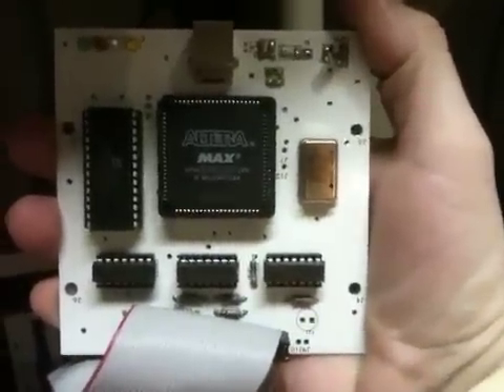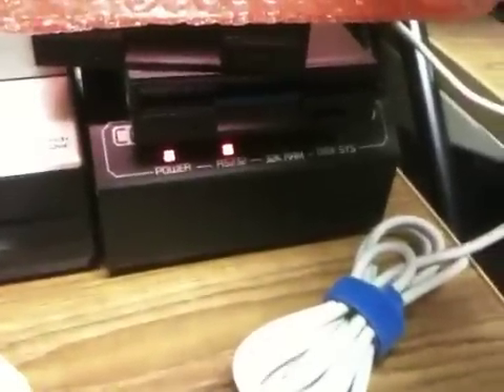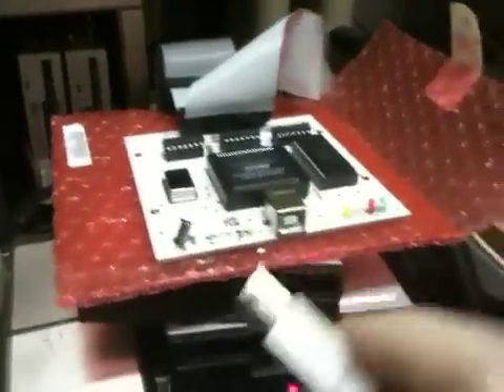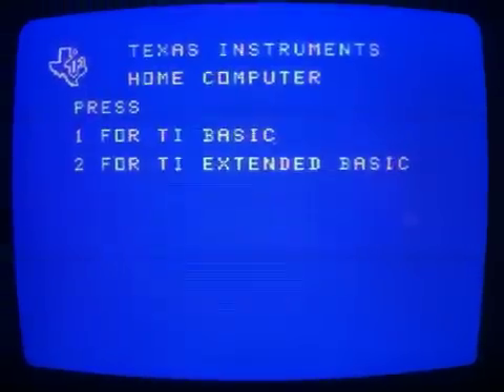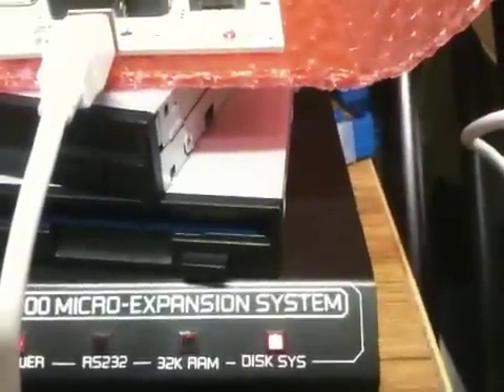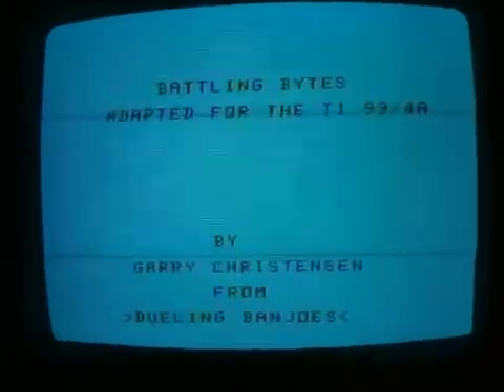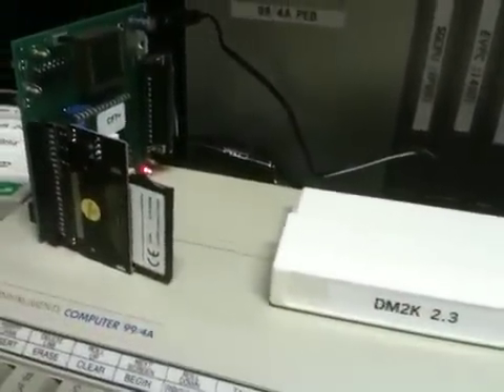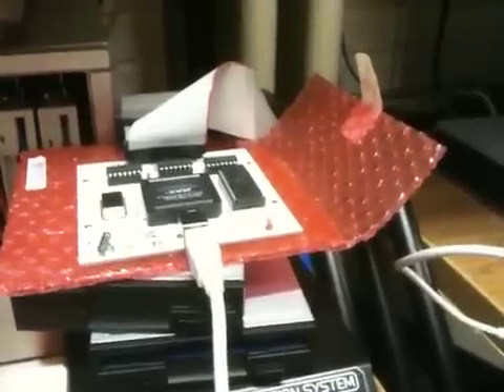HxC Floppy emulator on a TI-99/4A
This is a demo of an awesome piece of hardware - the HxC Floppy emulator.  You hook this piece of hardware up as a regular floppy drive on many different models of retro computers, and then you slave it to USB and a controlling program on a PC.  The author, Jean-François Del Nero, just added support for the TI-99/4A PC99 file format, and, as you can see, it works great!   The webpage for the HxC floppy project is

The author also has a prototype SD card floppy emulator in the works, that way, you don't need the USB slaved connection!

* Note: Contrary to my video, this does not have write support.  The upcoming SD Card version does have read/write support.  You can modify PC99 images with PC99 or the great TI99Dir program, available

Long live retro technology!